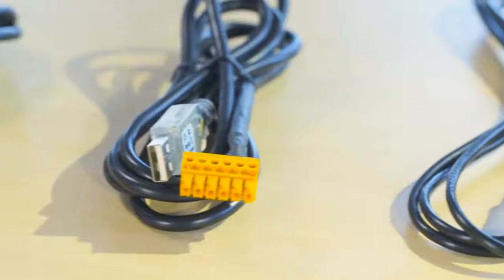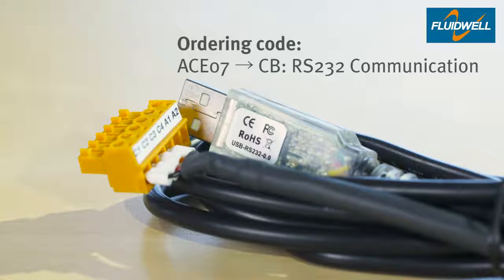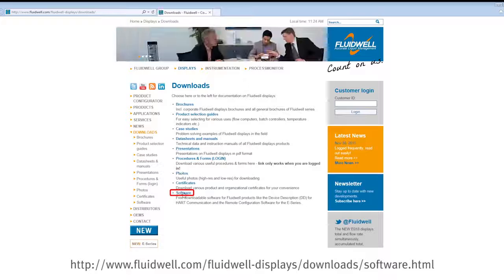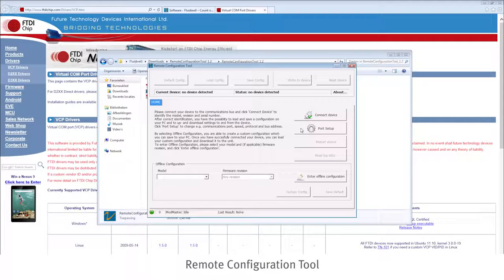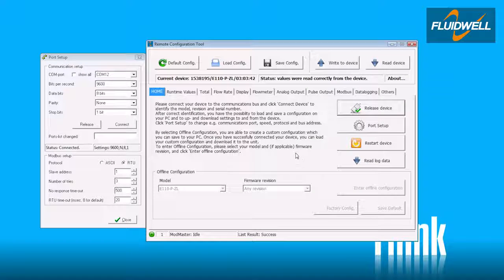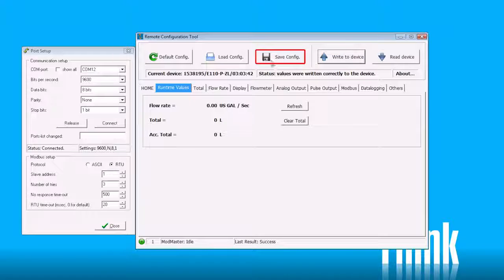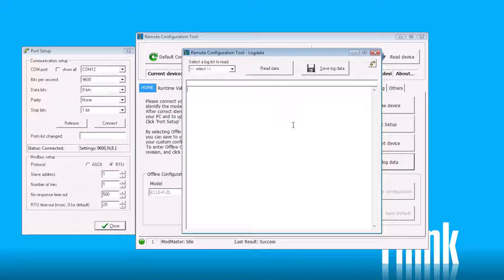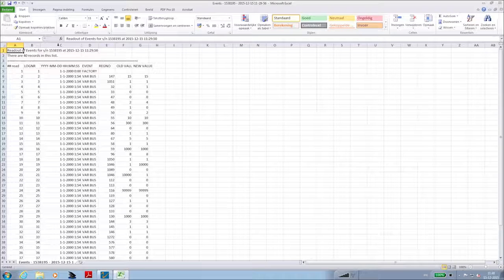Rápida y fácil programación de los displays de la serie E